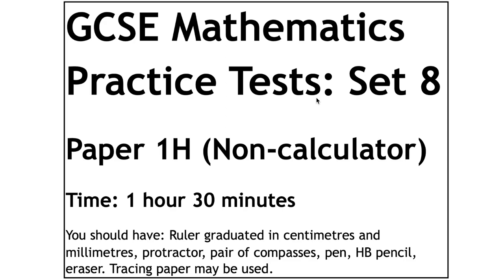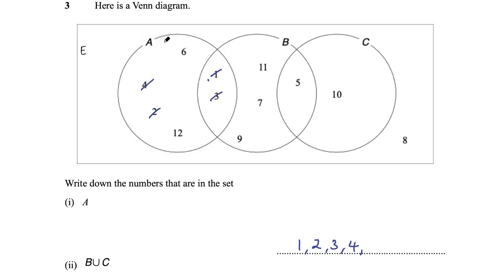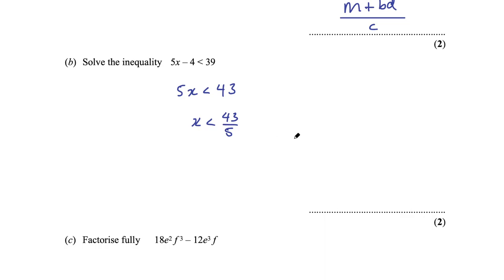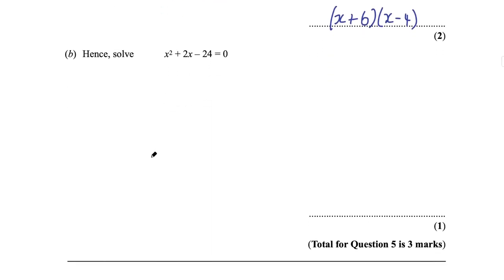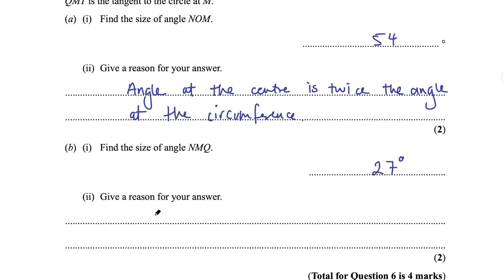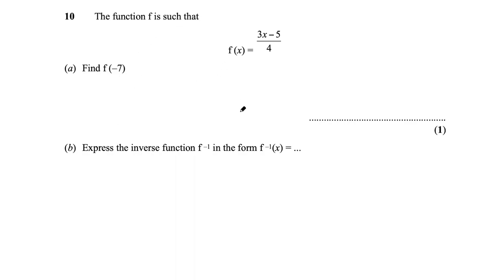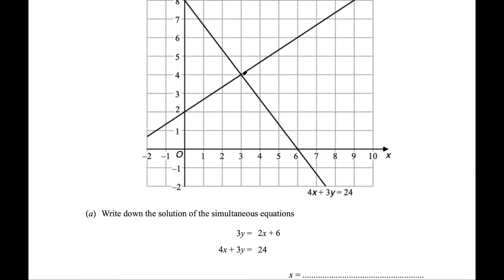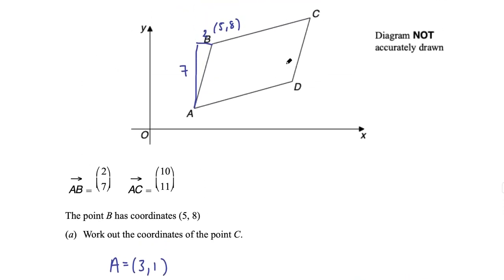Practice Set 8 Paper 1H (non-calculator) walkthrough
A full walkthrough of practice set 8 paper 1 for the Edexcel higher tier.